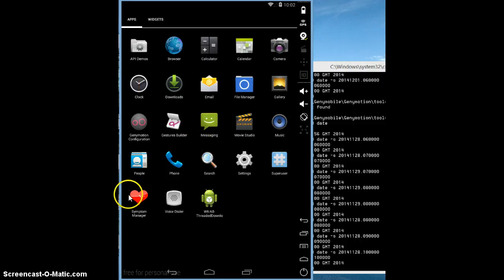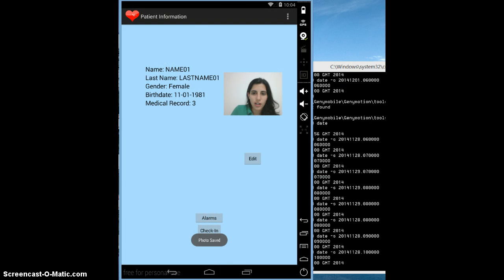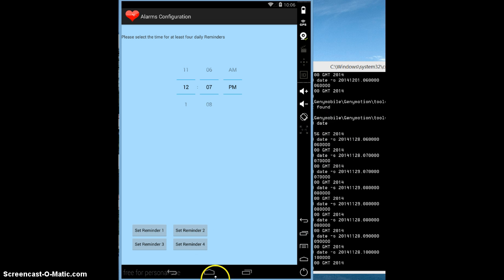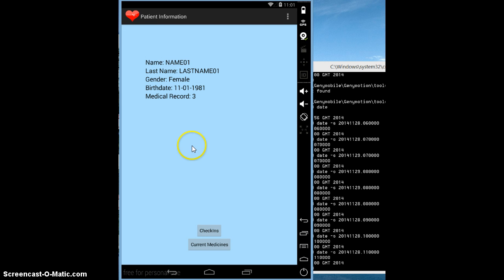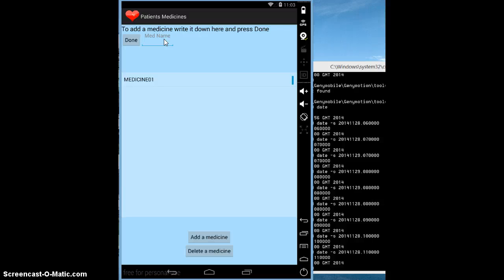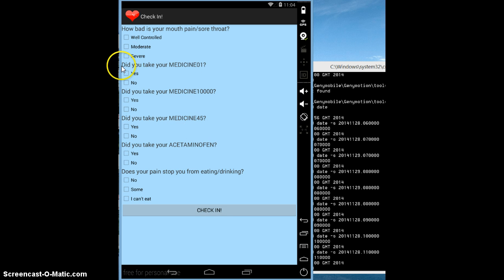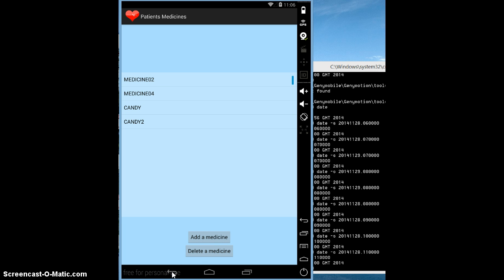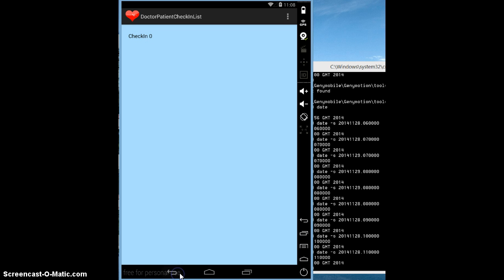Symptom Manager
This was done as a project for coursera, and this screenCast is part of the assingment :)